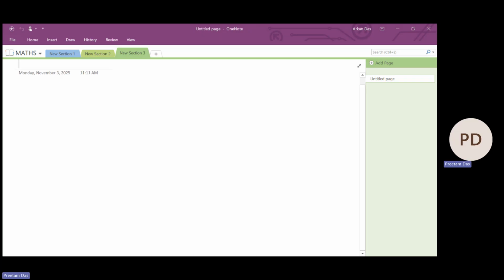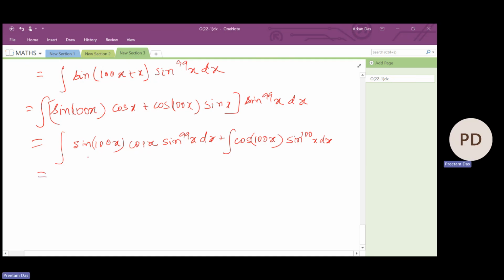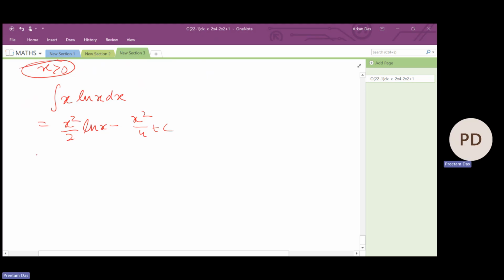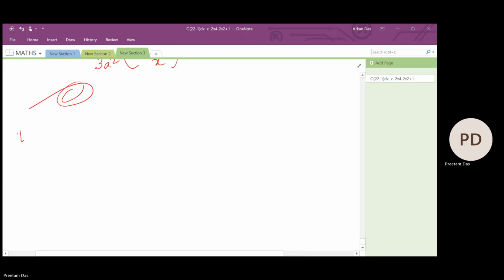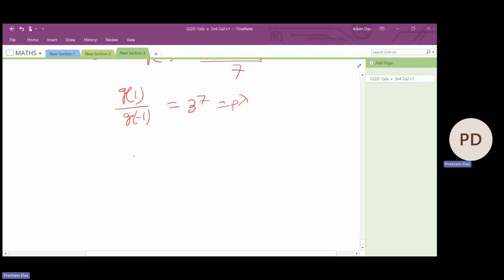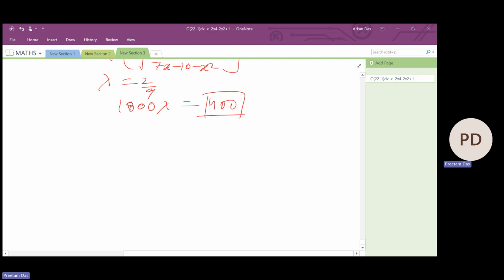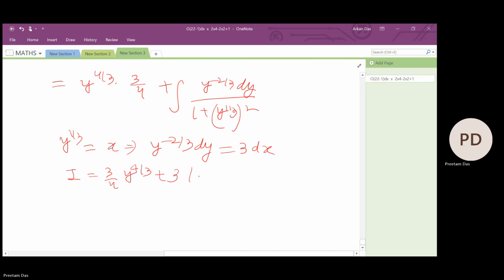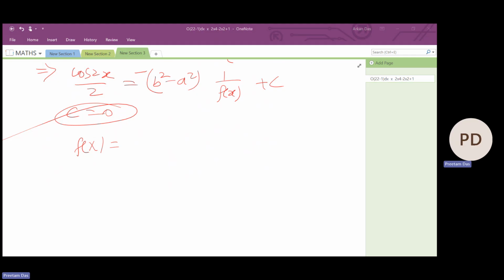12th ESIP PCM CLASS TEST 9 SOLUTIONS INDEFINITE INTEGRATION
12th ESIP PCM CLASS TEST 9 SOLUTIONS INDEFINITE INTEGRATION